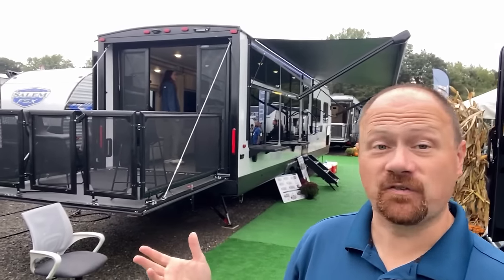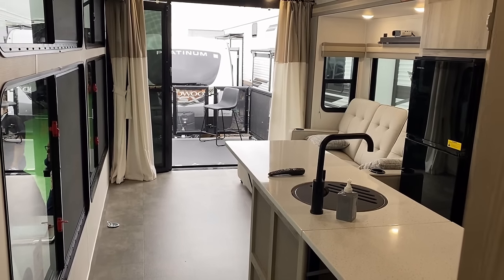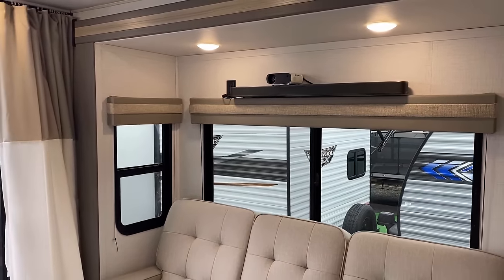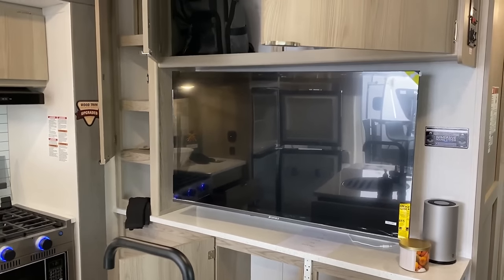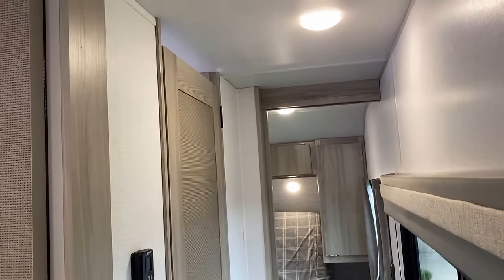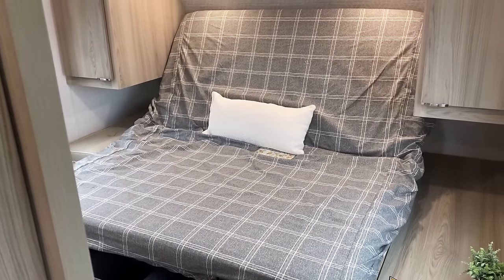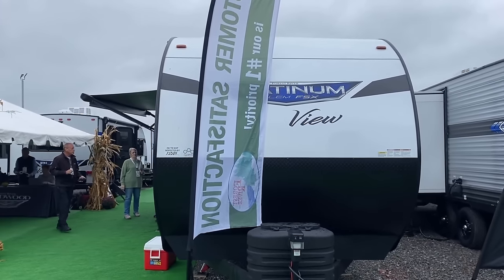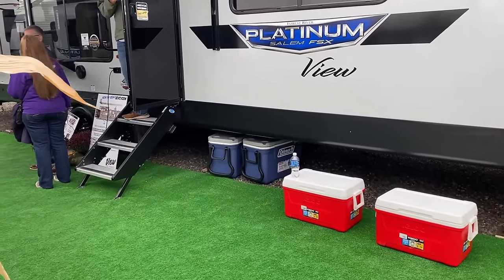UNIQUE New Layout with 100 Inch Cinema Projector & More! 2024 FSX 30VC VIEW CrossOver Travel Trailer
NEW MODEL! 2024 Forest River FSX 30VC VIEW Travel Trailers by Wildwood & Salem RV

Weights & Measures:
Garage 120"L x 56"W x 84"H
Hitch 1,037lbs
Max 9,900lbs
Empty 7,982lbs
Cargo 1,918lbs
Length 36'5"
Width 8ft
Height 112"
Fresh 54gal
Gray 40gal
Black 40gal
Solar 200w

00:00 RV Overview
02:14 Stepping Inside
05:20 Rear Patio
06:22 100" Projector!
08:50 Hidden Room
10:61 Bathroom
11:20 Bedroom
13:01 Road Mode
13:56 Exterior